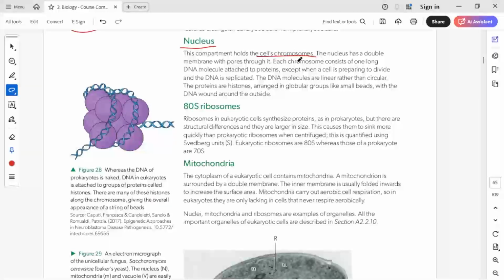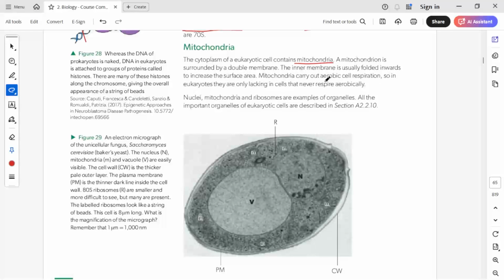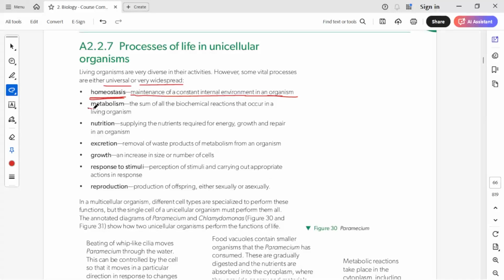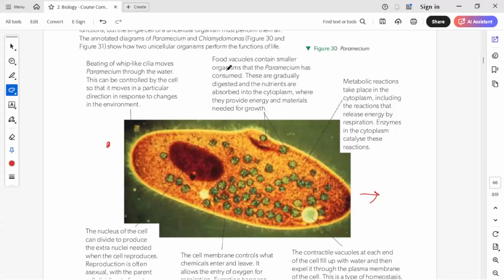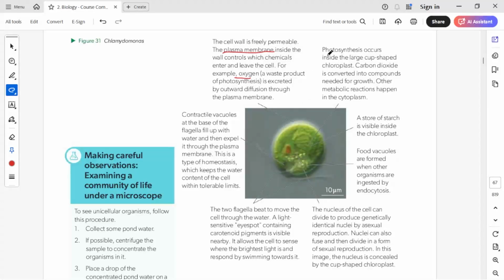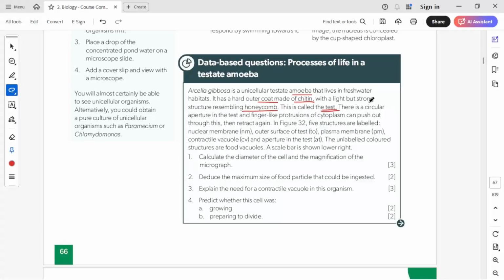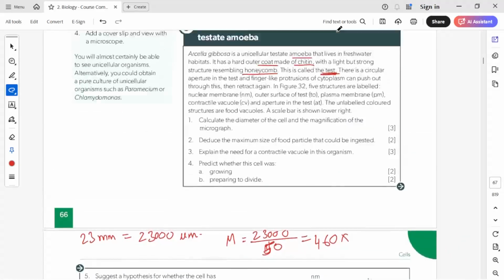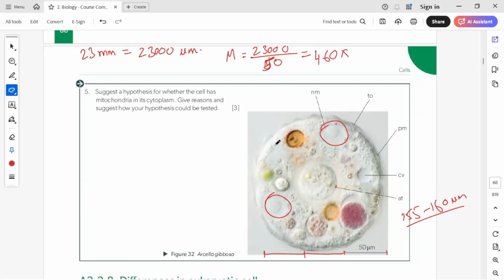IB Biology A2.2 Unity and Diversity Of CELL - Cell Structure Part-4 | IB MINDS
This video is about cell structure and the roles of the various cell organelles. The topics covered in this key concepts video are comparing prokaryotic and eukaryotic cells, similarities among cells, comparisons between plant, animal, and fungal cells, as well as organelle function in protein synthesis.

🎓 IB Biology – Complete Guide for SL & HL Students 🔬
Welcome to your ultimate resource for IB Biology! Whether you're taking Standard Level (SL) or Higher Level (HL), this video breaks down everything you need to succeed – from core topics to tips and exam strategies.

📚 What’s Covered:
 *  Cell Biology & Molecular Biology
 *  Genetics, Ecology & Evolution
 *  Human Physiology & Plant Biology
 * HL Additions & Option Topics (e.g., Neurobiology, Biotechnology)
 * Internal Assessment (IA) guidance
 * Real past paper question practice